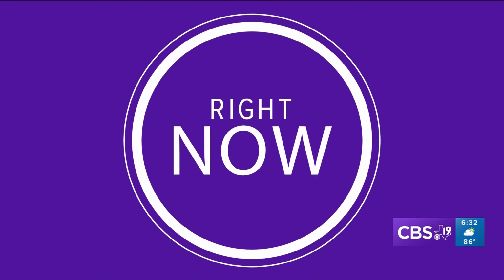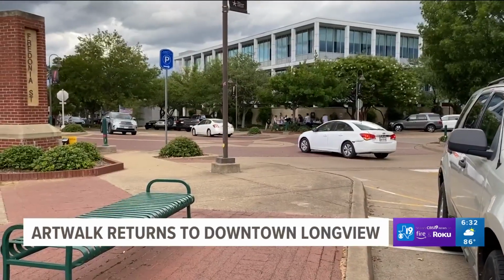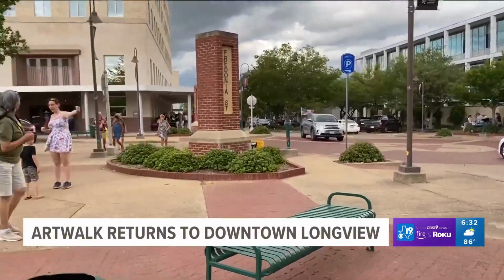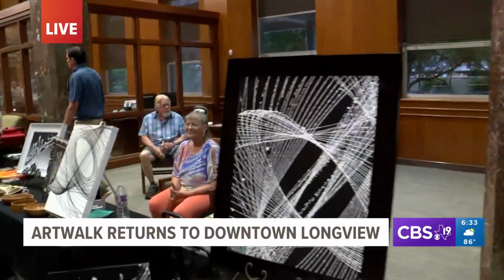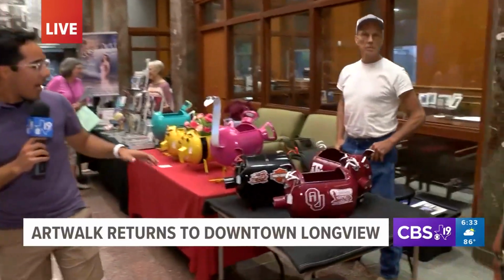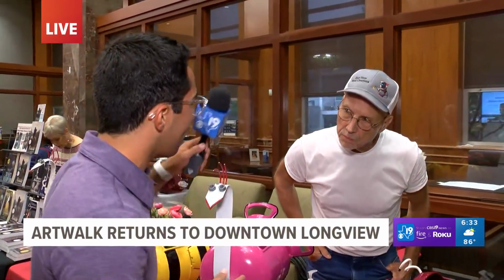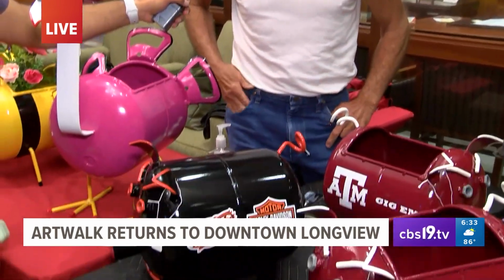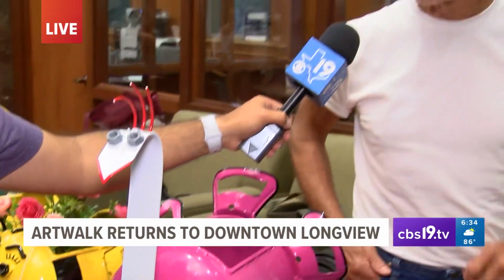Artist showcase their work at Longview's ArtWalk